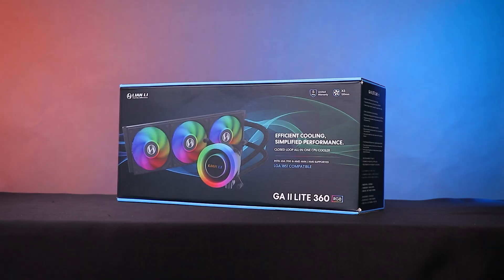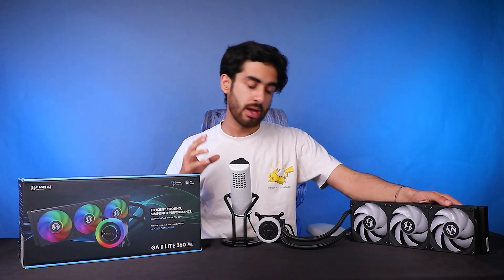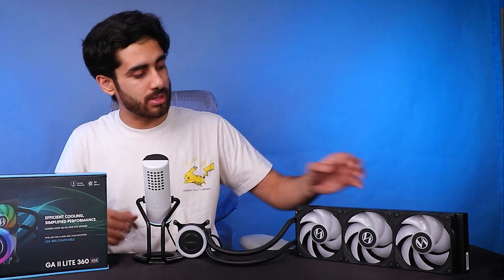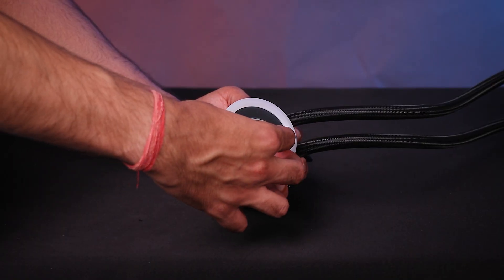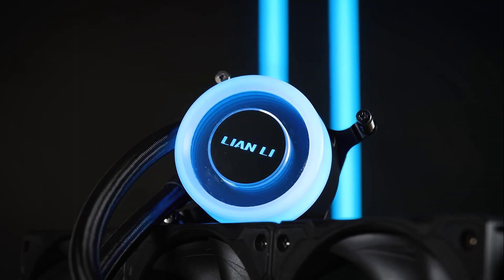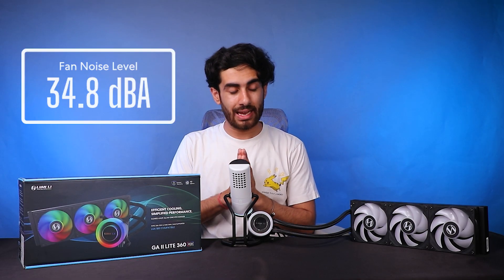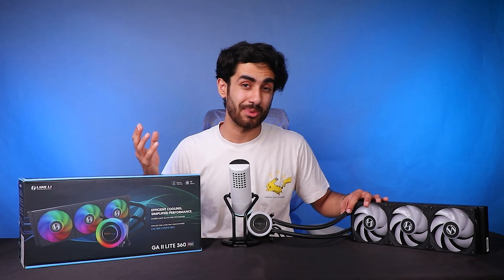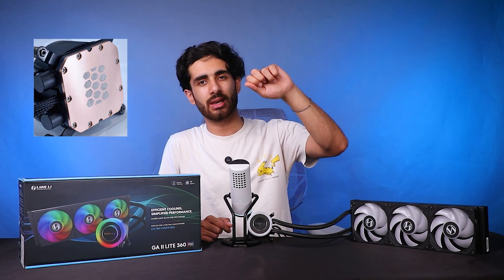The Best AIO @LIANLIHQ has ever made? Budget Price, Flagship Performance - Galahad II Lite 360R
In this video, We review the Galahad 2 Lite 360R from @LIANLIHQ . The cooler is a performance beast just beating out every performance AIO on the charts. We reviewed the 360R Variant. There is a Performance edition as well for the AIO.

GA II LITE specifications & features -
- Available in 360mm and 240mm radiator sizes, ensuring versatile compatibility for various system configurations.
- High-performance pump design operating at 3800 RPM for optimal thermal management.
- Customizable ARGB blockhead with a rotatable logo.
28mm RGB or PBT performance fans capable of reaching speeds up to 2500 RPM for efficient cooling.
- Compatible with platforms including LGA1700/ LGA1851/ AM4/ AM5

The cooler tested with 9950X3D and the temperatures were 80 Degree C average & MAX 83 Degrees C, in the Indian temperatures. ( 30-32 Degree C Ambient )